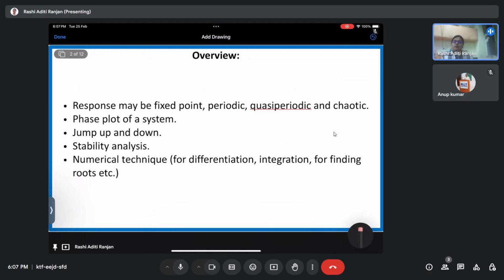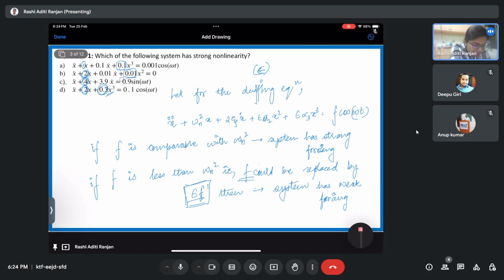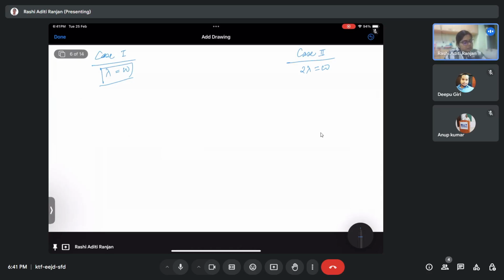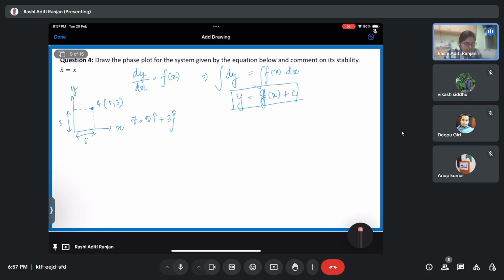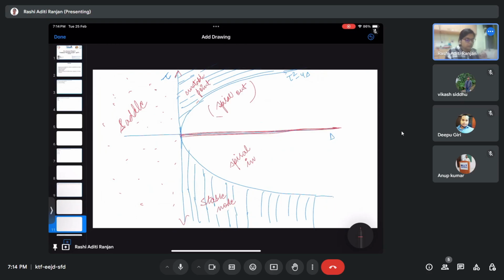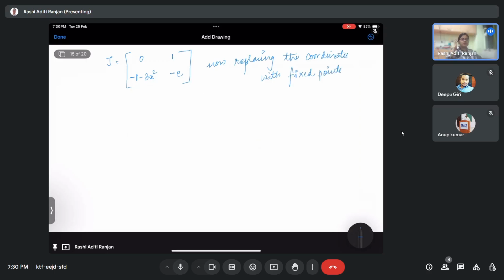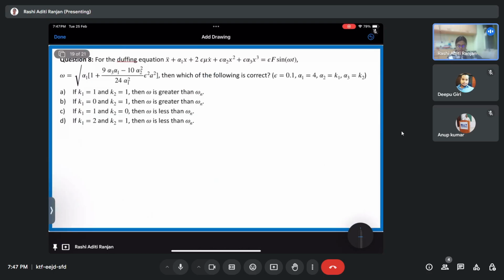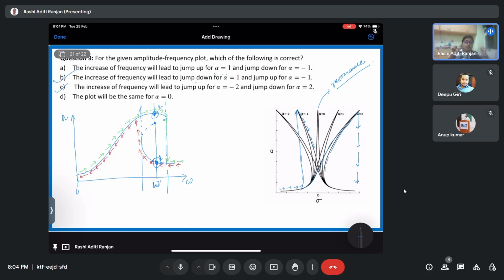Week 5 - Live interaction for the NPTEL course Nonlinear Vibration (noc25 - me57)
This is the recording of the live session of week  of the course Nonlinear vibration (noc25 - me57). The questions helps to understand about the ways to obtain the approximate analytical solution of nonliear equations.